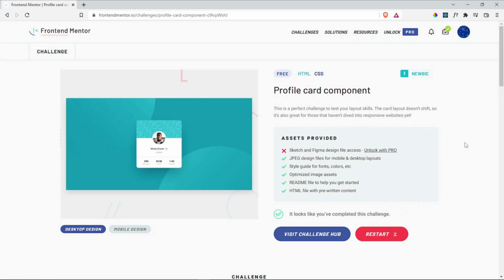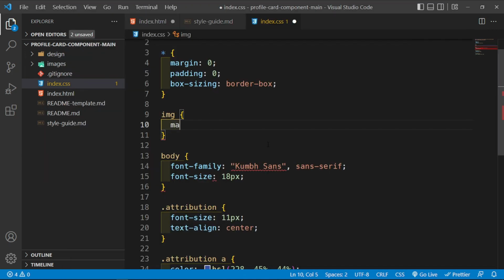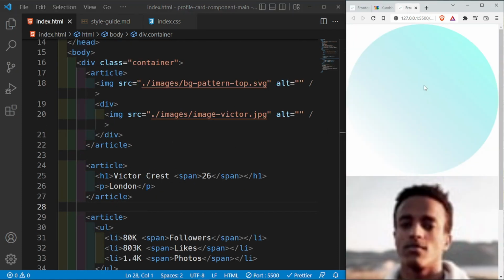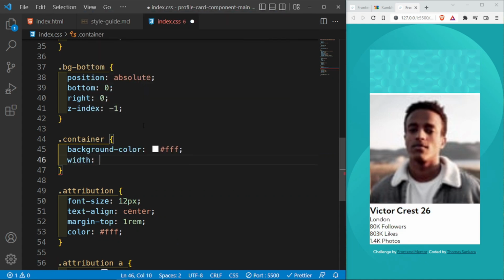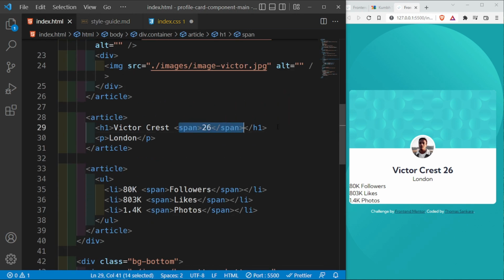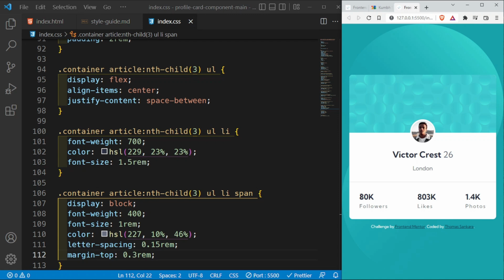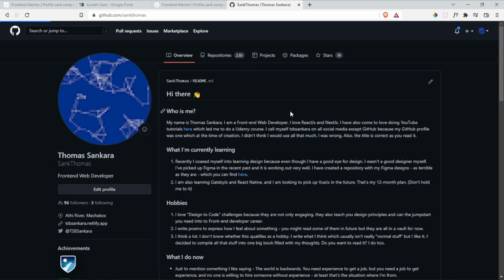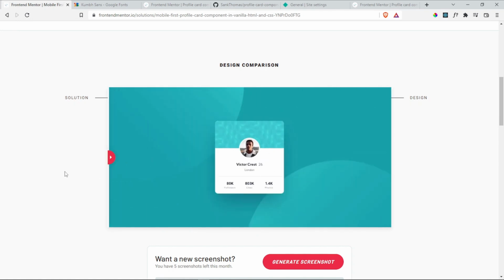Profile Card Component - Frontend Mentor Challenge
In this video, we are going to build the Profile Card Component from Frontend Mentor in Vanilla HTML and CSS.